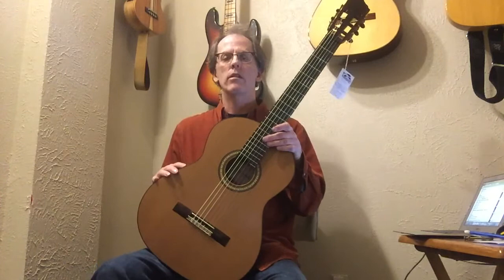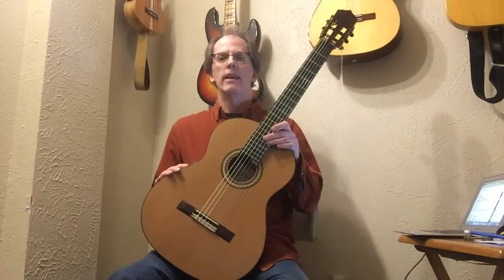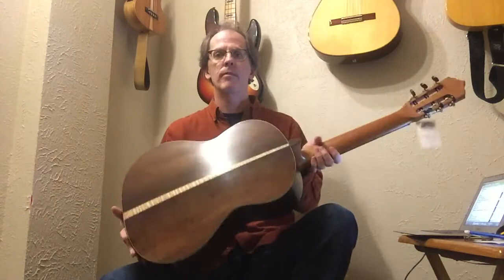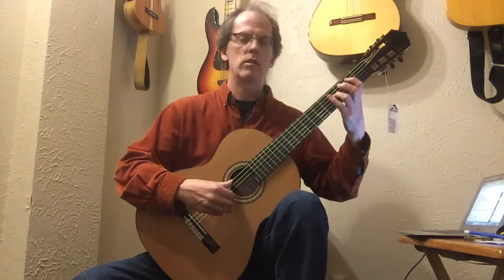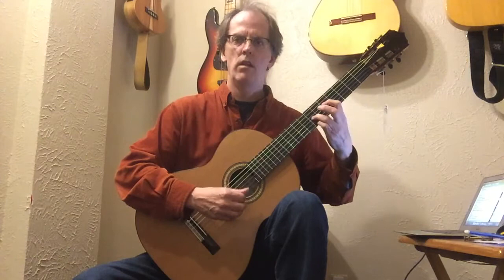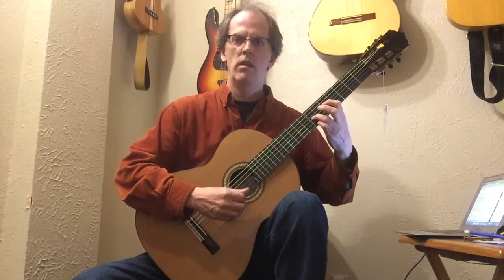Woodsongs Teacher Dennis Burns Performs "Milagro" on a Breslin Guitar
HB Woodsongs teacher Dennis Burns performs his arrangement of "Milagro," composed by Dave Grusin, on a Larry Breslin classical guitar.